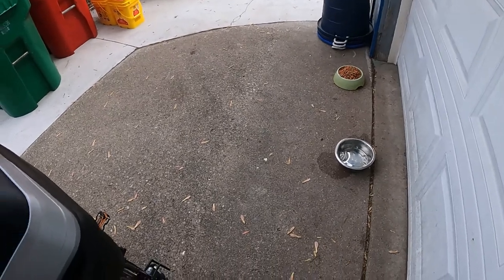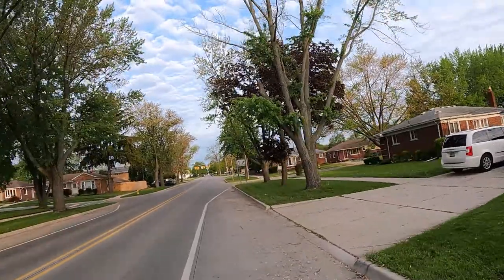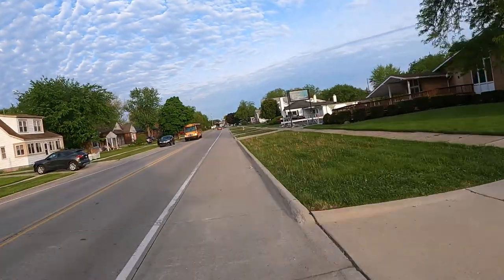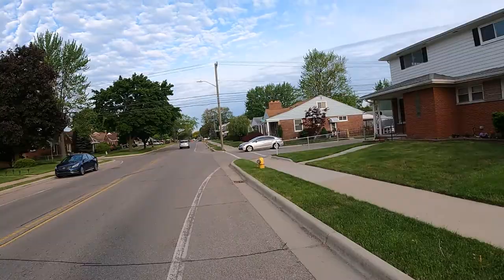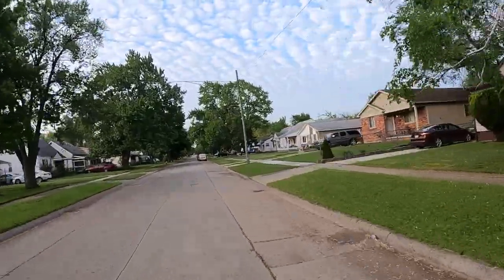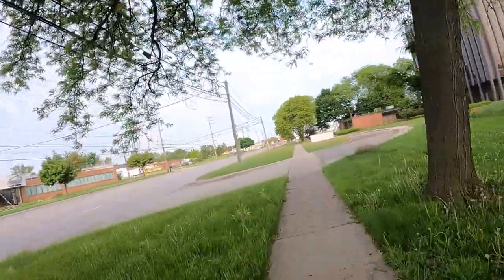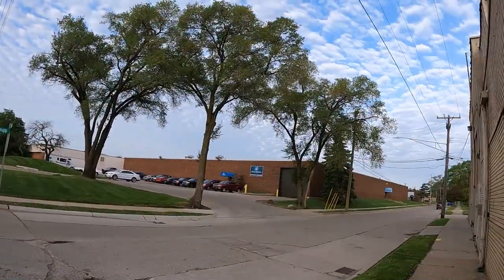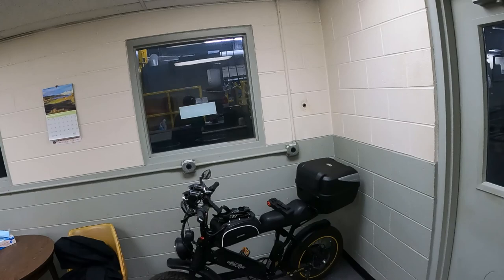Work commute on the X-Class and ebike rider discussion.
This is my daily commute on my Ariel Rider X-Class ebike. On this ride I also talk a little about rider etiquette and how we should conduct ourselves when we are out on the road. I talk a bit about safety too.